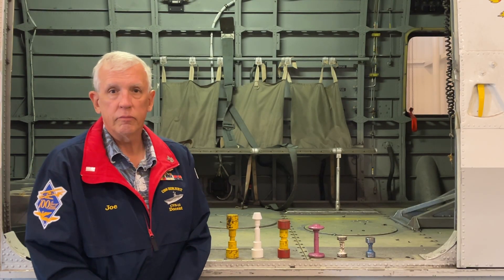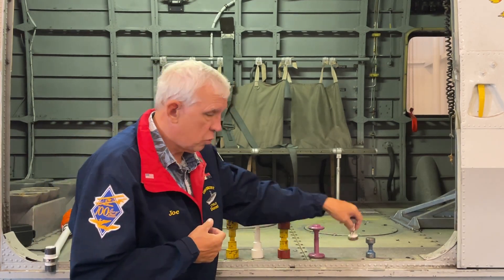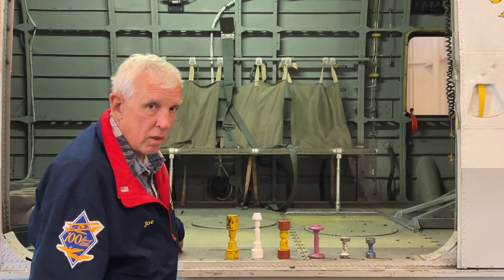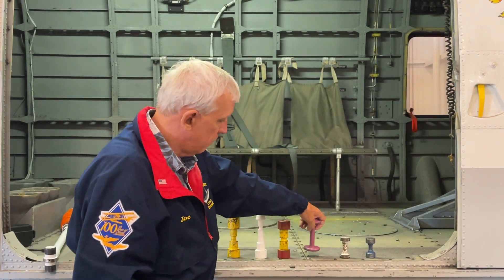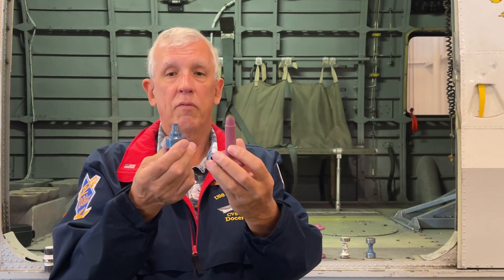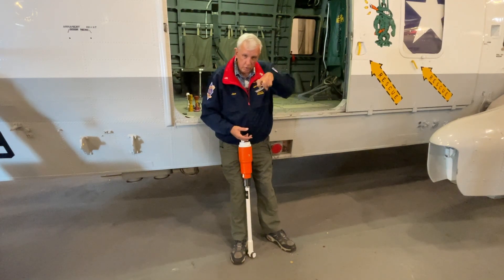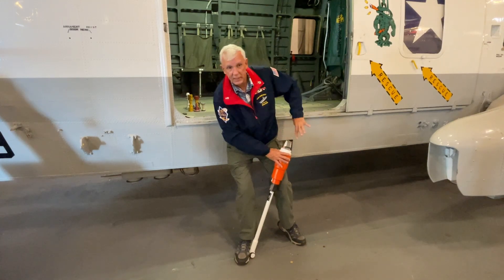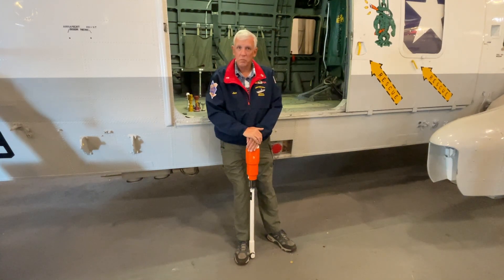Naval Aviation Hold Back Bars pt.2 | Plane Facts #8